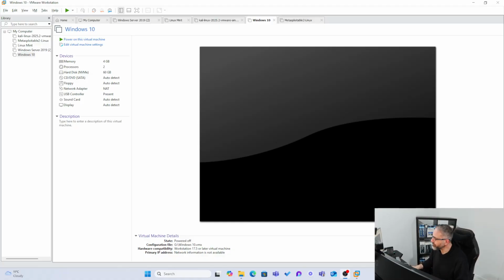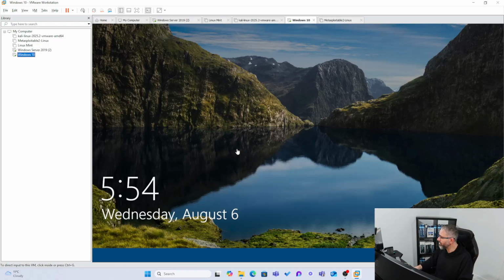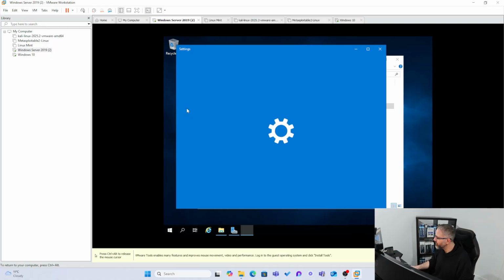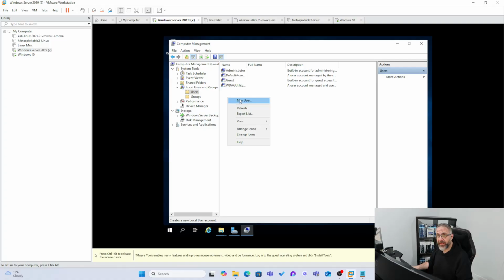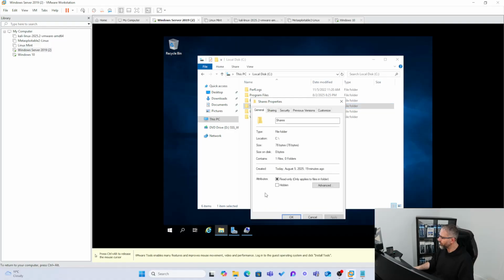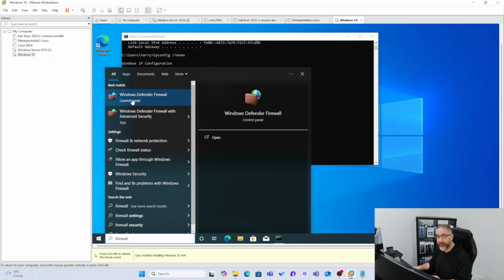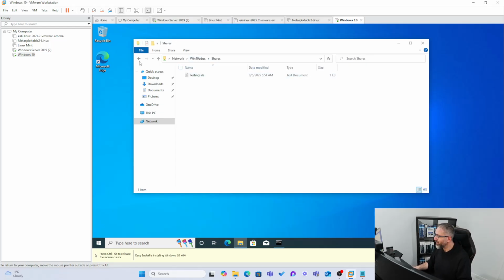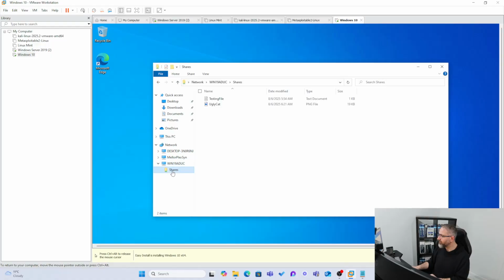Windows Server 2019 Network Share Setup with NTFS Permissions & Windows 10 Access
In this video, we walk through the complete process of setting up a network share on Windows Server 2019 and accessing it from a Windows 10 client. This lab covers essential Windows networking tasks every IT student or beginner sysadmin should know.

🔧 What you’ll learn:

How to create a network share on Server 2019

Understanding NTFS vs Share Permissions

How to ping the server from Windows 10

Allowing ICMP (ping) through the Windows Firewall

How to connect to a network share from Windows 10

Troubleshooting connectivity and permissions

Whether you're preparing for a certification, setting up your homelab, or just getting started with Windows networking, this video is a practical and beginner-friendly walkthrough.

📌 Part of the Windows Networking Essentials Lab Series.